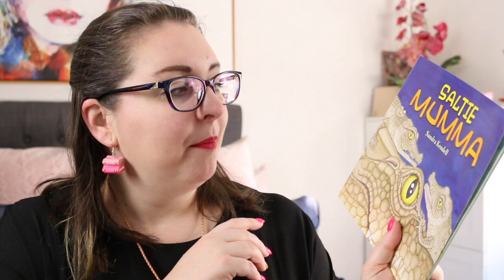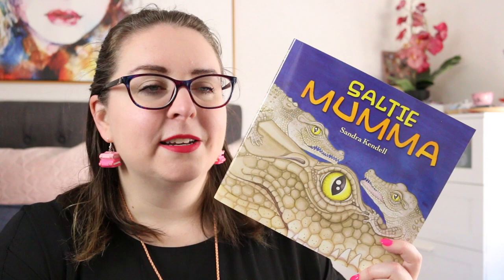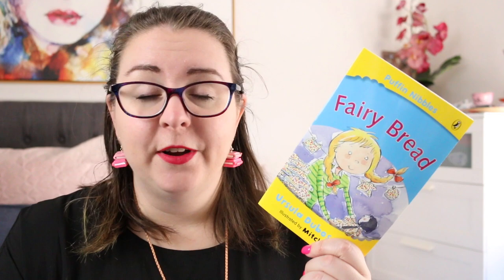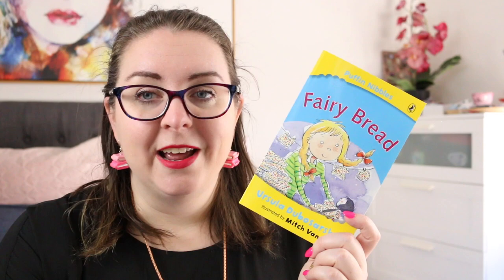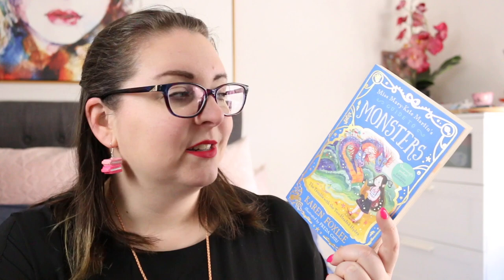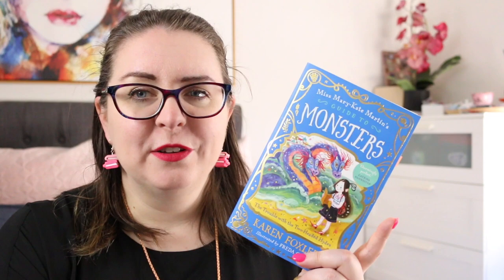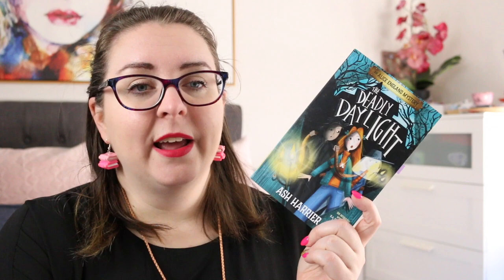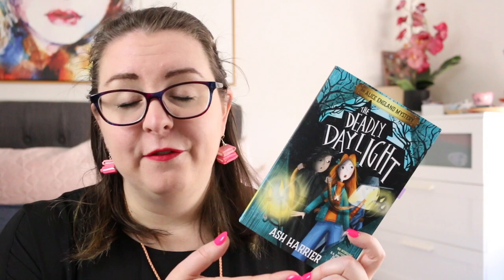Recent Reads: Jackie French, Ash Harrier, Karen Foxlee and more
Here are some recent picture book, junior and middle fiction books I've been reading recently.

Timestamp
0:00 Acknowledgement of Country
0:16 Intro
0:29 Saltie Mumma
2:06 Fairy Bread
3:37 The Trouble With the Two-Headed Hydra
4:44 The Deadly Daylight
6:16 Ming & Flo Fight For the Future
7:51 Wrap-Up